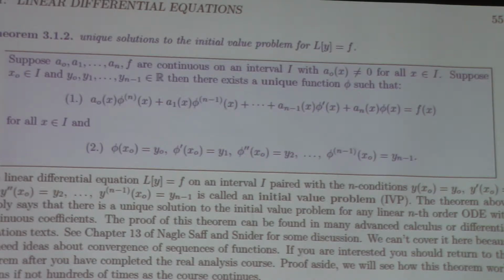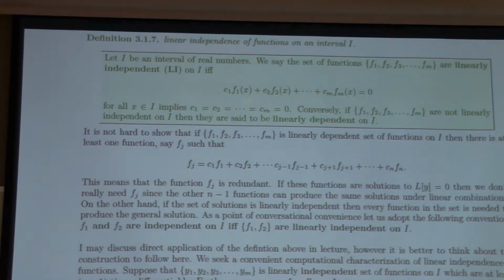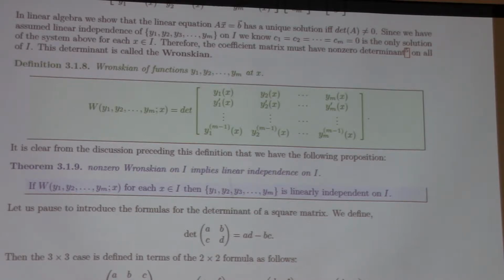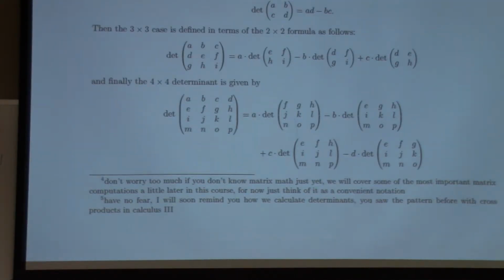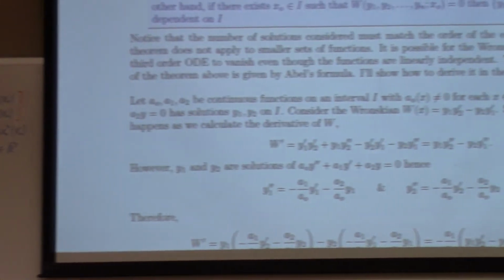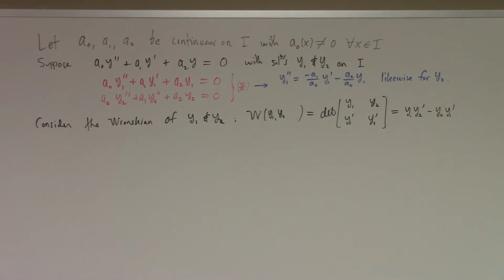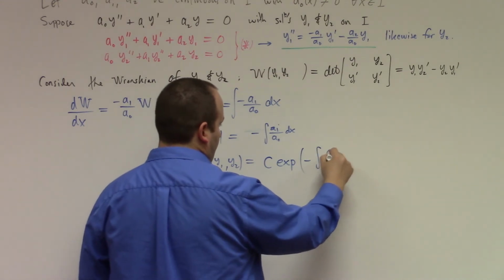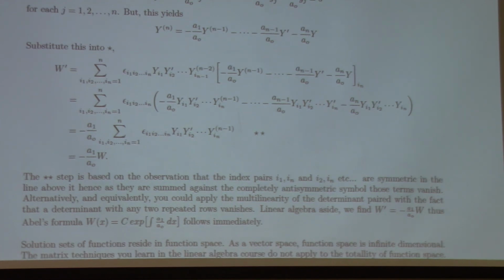Differential Equations Condensed: Part 3a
Here we continue our discussion of the nth order linear ODE with a focus on the question of linear independence of functions, solutions sets. The Wronksian is revealed and Abel's formula is derived in the n=2 case and sketched in the n greater than 2 case. This continues in Part 3b.